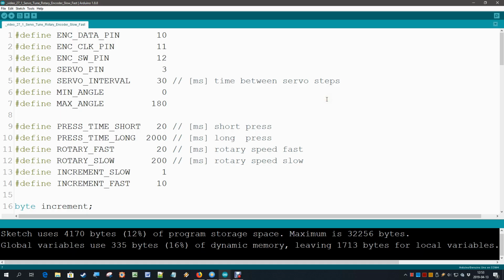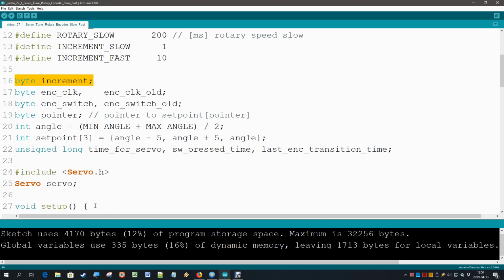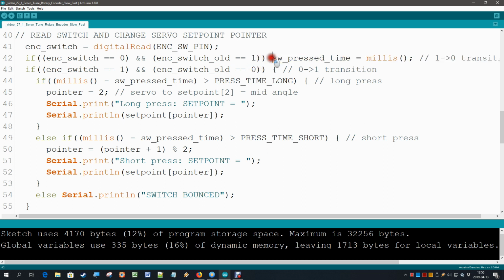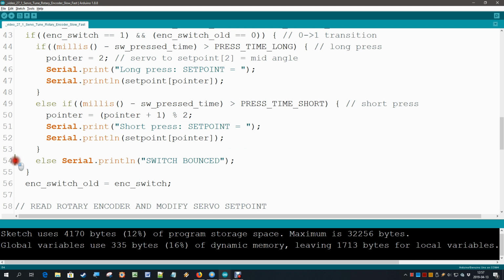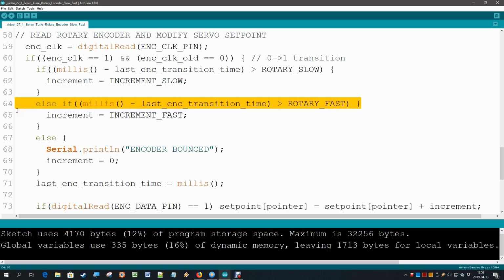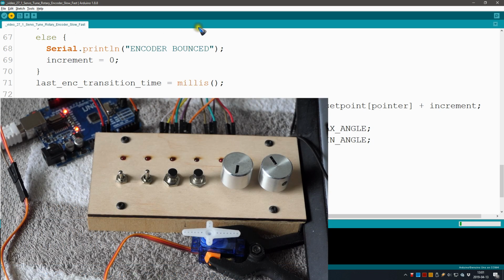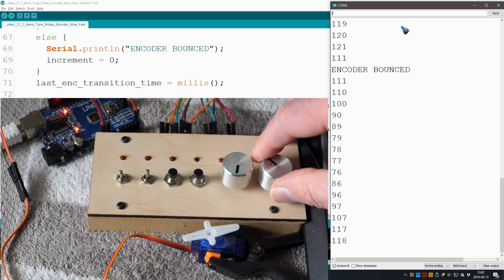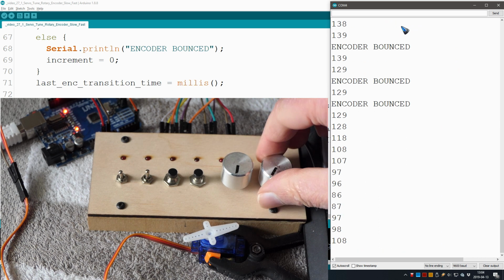Fun with Arduino 27 Recognize Slow / Fast Rotation of Rotary Encoder